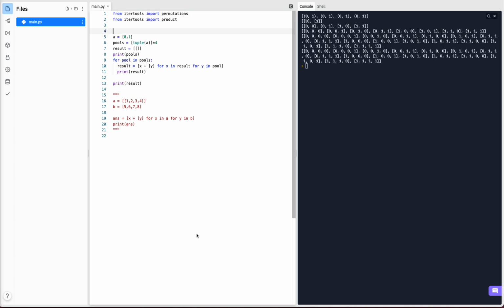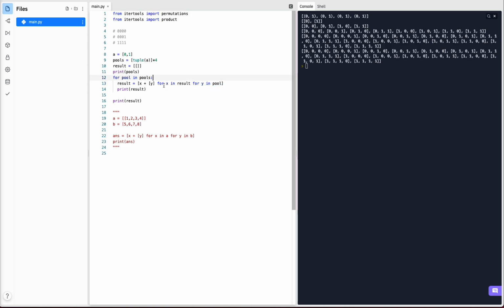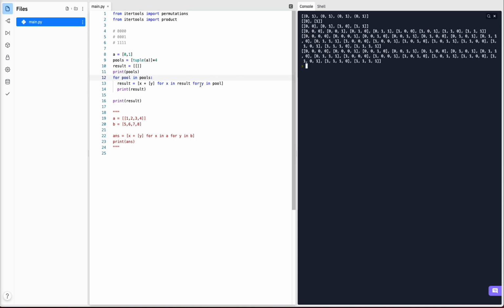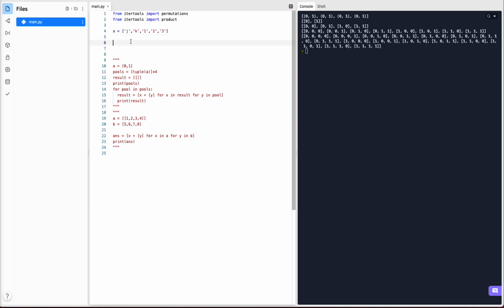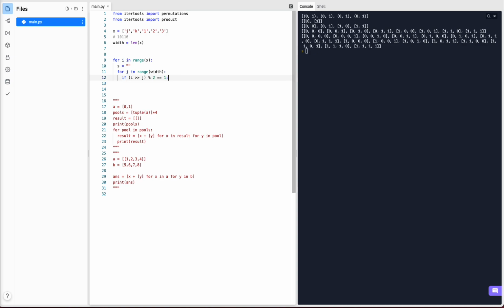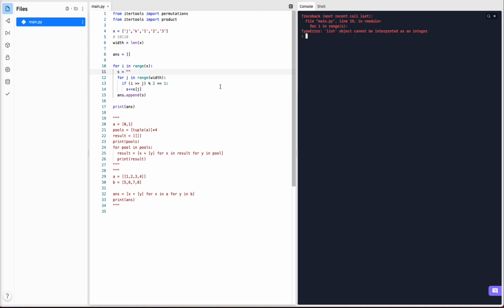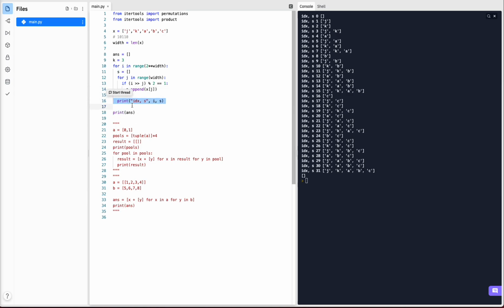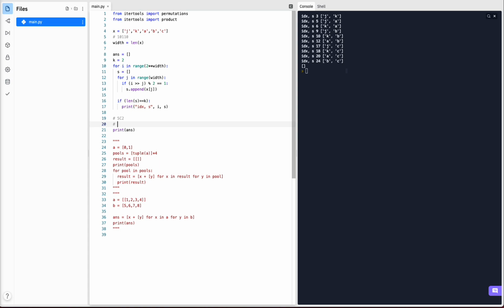Software Interview Pattern: Power Set Trick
Here's a cool trick that's much easier to remember and to implement than some crazy DFS/recursion to be able to generate recursion.

In this video, I talk about the software engineering interview paradigm (in Python) where you need to do some thing with combinatorics or generate some power set.

Learn the 2 ways to generate power set in Python. One's more slick and harder to remember. The other's easier to implement and is less slick.

After that, learn all the different scenarios an interviewer can ask you about combinatorics and see how you can just use this programming pattern to very easily be able to answer any combinatorics questions that an interviewer throws at you.

Use this for your next combinatorial question -- you might find that it'll help. But don't get combinatorial Qs confused with things that require decisions at each sub-problem (DP), like 'count the number of ways you can paint N fences with 2 colors so that no K consecutive fences have the same color).